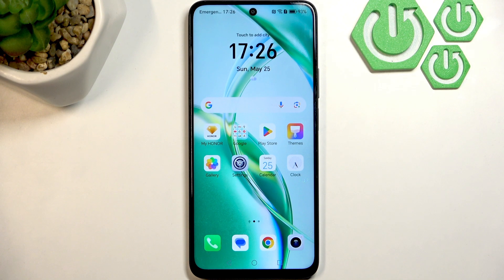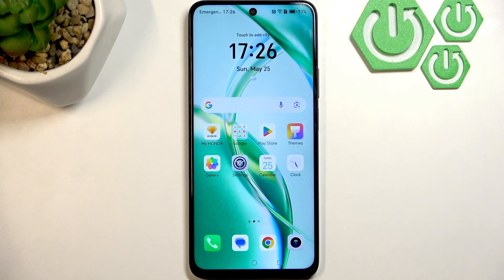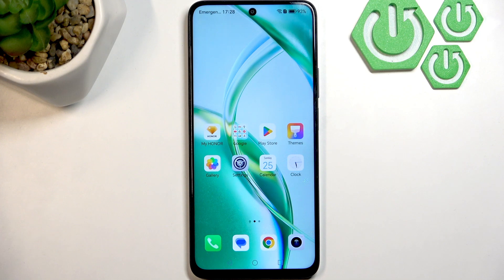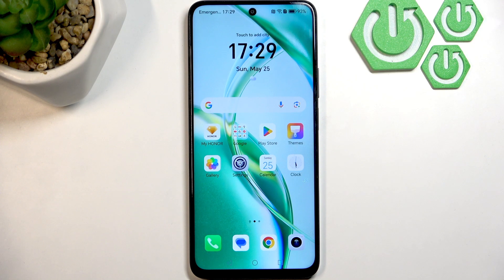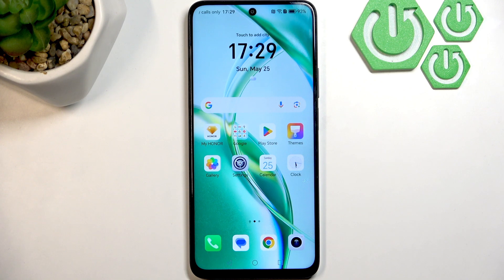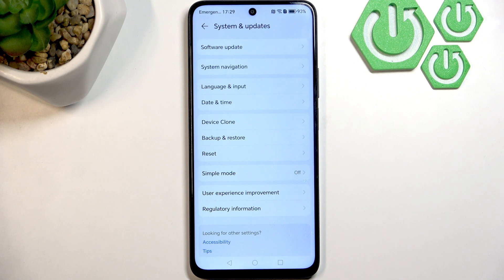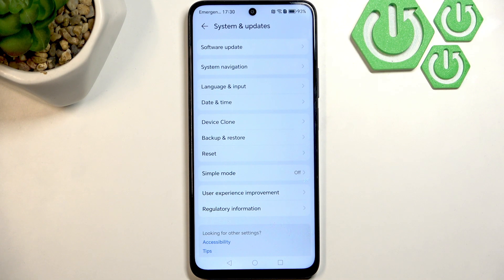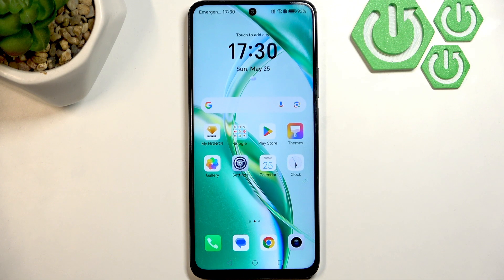HONOR 200 – How to Fix Smart Headphones Not Detected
If your HONOR 200 Smart headphones are not detected or not working when plugged in, this video will help you solve the problem step by step. We cover the most common reasons why your headphones might not be recognized, including software glitches, dirty ports, Bluetooth conflicts, and adapter issues. You’ll learn how to restart your HONOR 200, test your headphones on other devices, clean the headphone jack or USB-C port safely, disable Bluetooth, use certified adapters, update your phone’s software, and perform a factory reset if needed. These troubleshooting tips are designed to help you quickly fix headphone detection issues on your HONOR 200 Smart and get back to enjoying your music or calls without interruption.

How to fix headphones not detected on HONOR 200 Smart?
How to clean the headphone jack or USB-C port on HONOR 200 Smart?
How to update software to solve headphone issues on HONOR 200 Smart?

0:00 Introduction and problem overview
0:15 Restarting HONOR 200 Smart
0:40 Testing headphones and phone hardware
1:10 Cleaning headphone jack or USB-C port
1:35 Disabling Bluetooth
1:50 Using certified adapters
2:10 Updating software
2:40 Factory reset as last resort
3:20 When to contact professional service